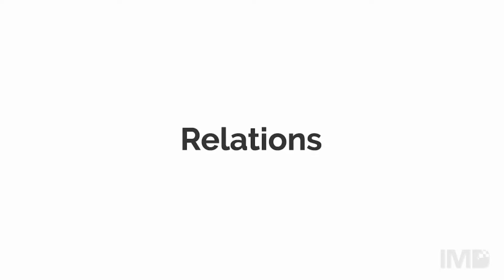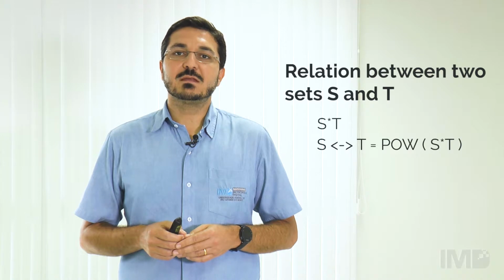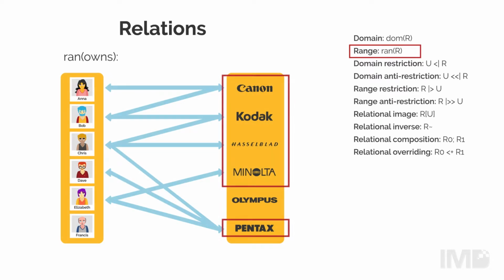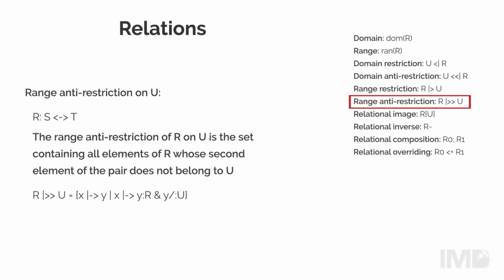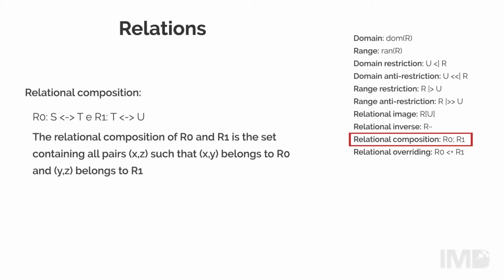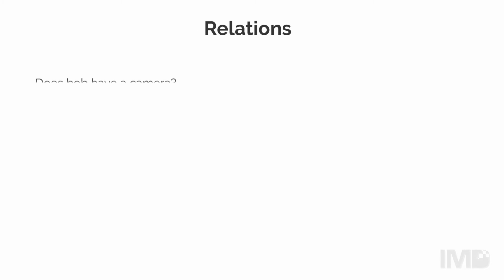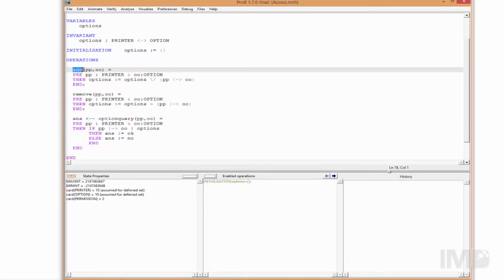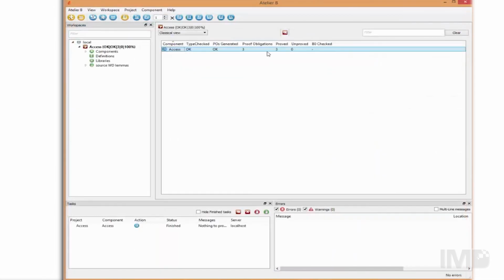Lecture 07: Relations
This video introduces the use of mathematical relations in abstract machines to store information.